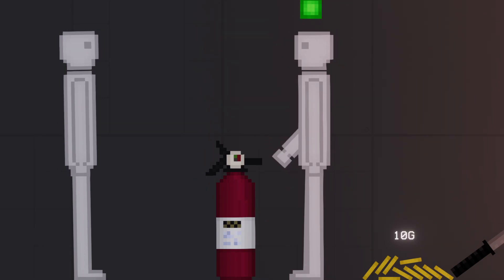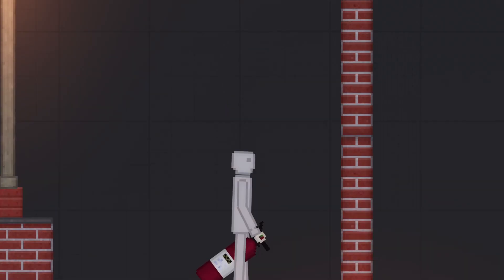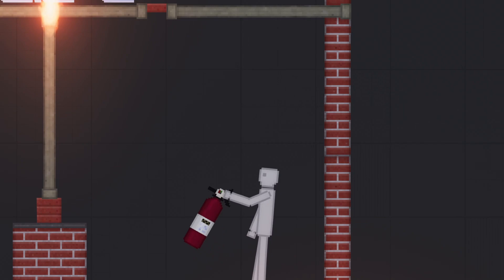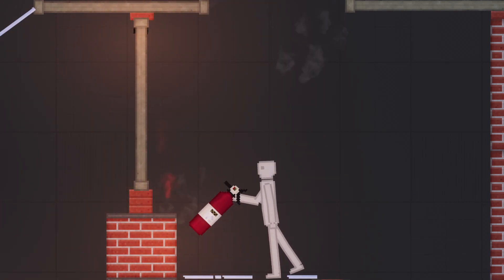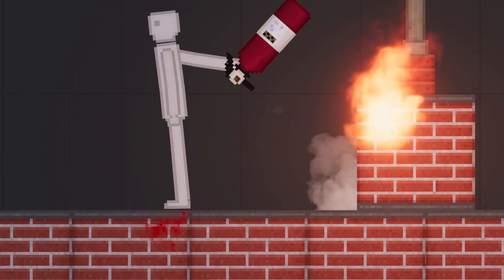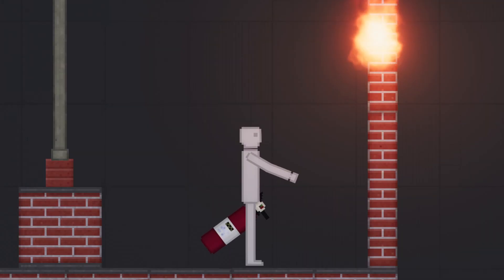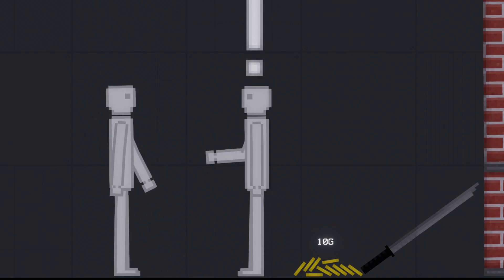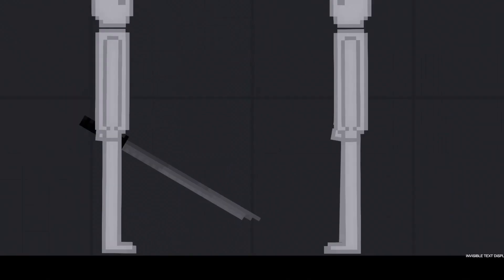Fire in the house | RPG PPG S1 Ep2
Hey we are Kolokythi if your new here we post mostly people playground.